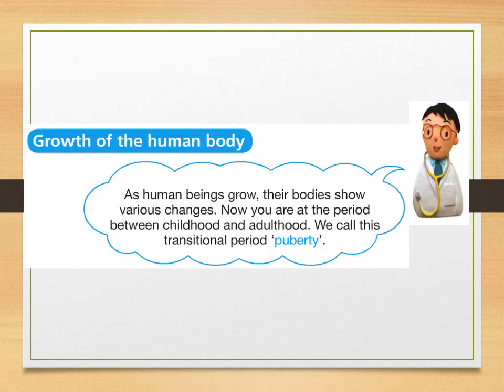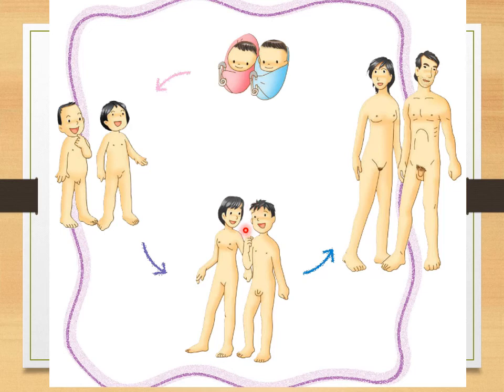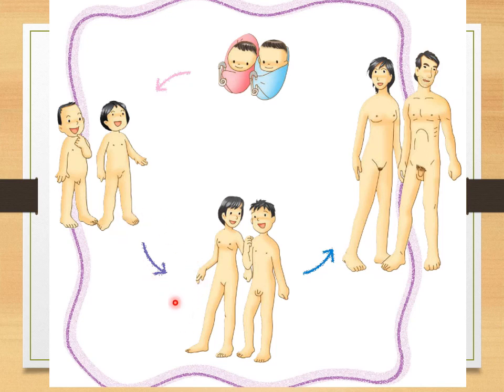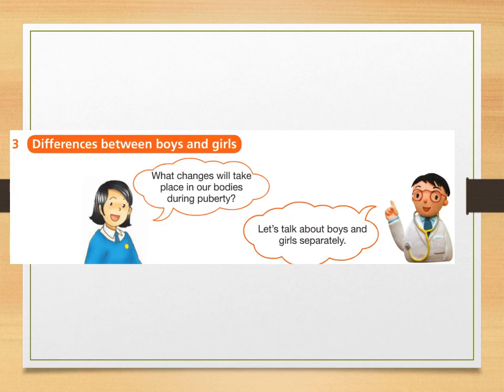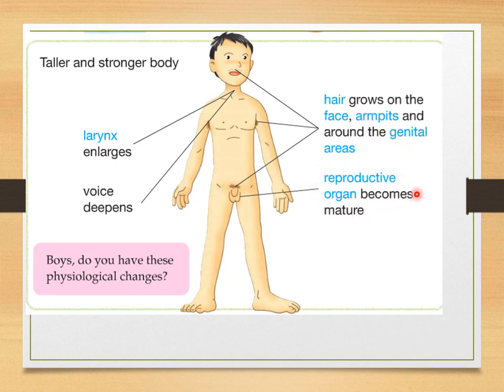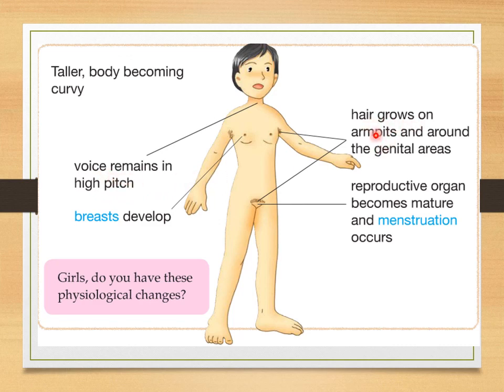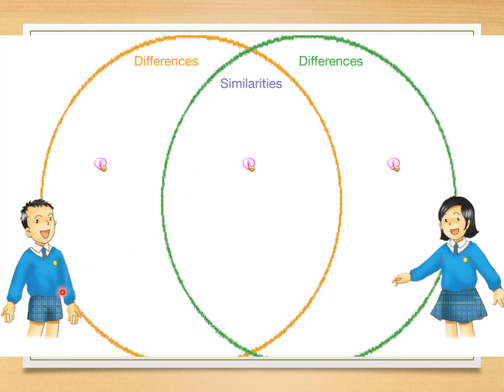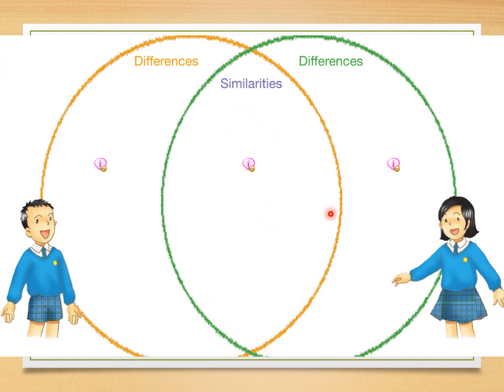P5 Hum Unit 1 Changing Body Lesson 1 Teaching video